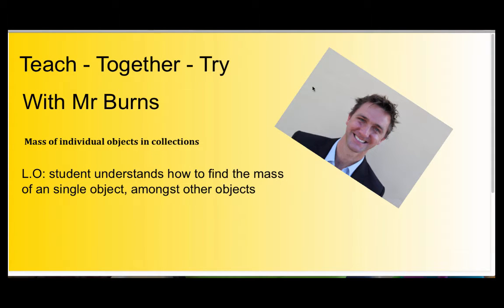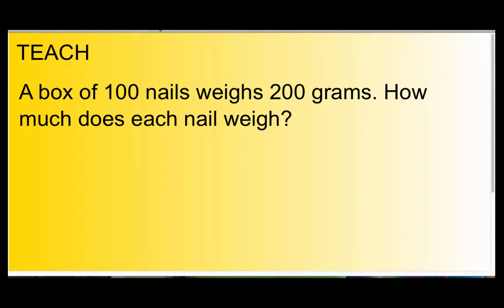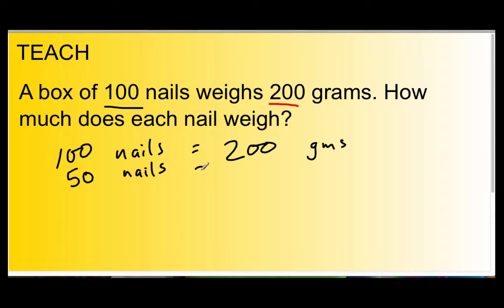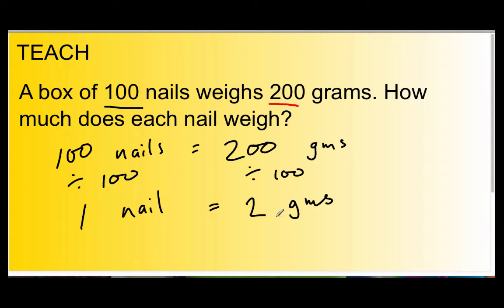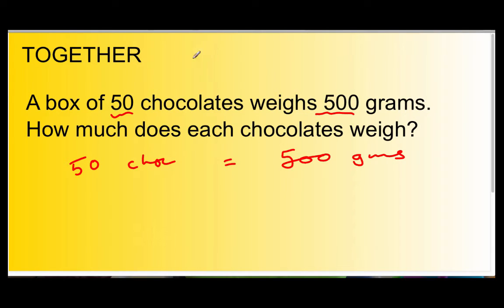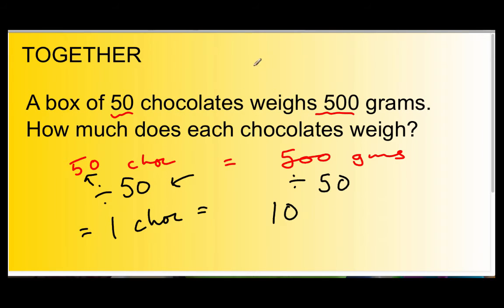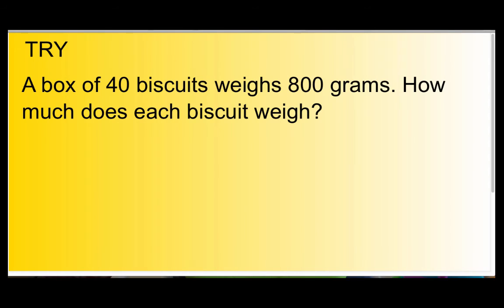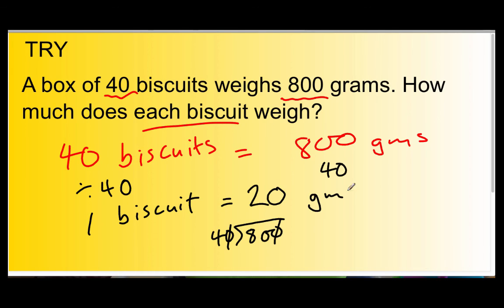Discovering the mass of objects in a like collection: TTT